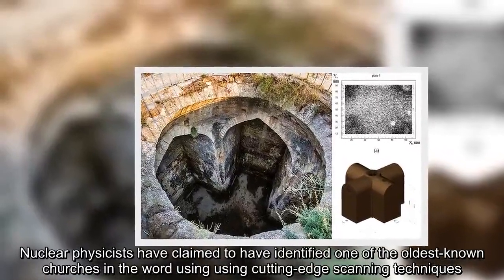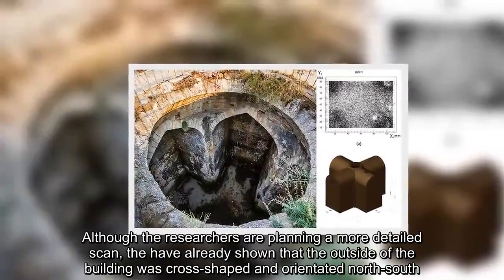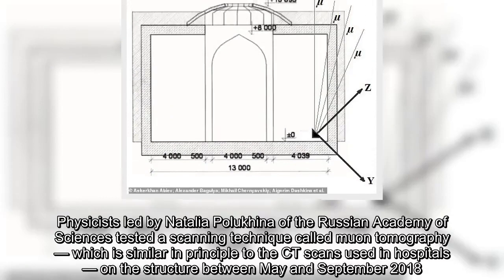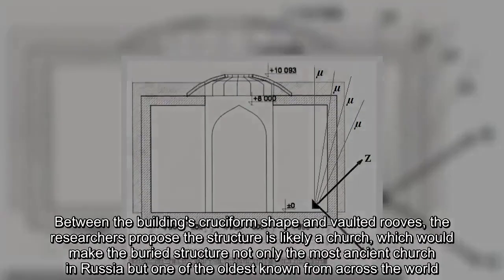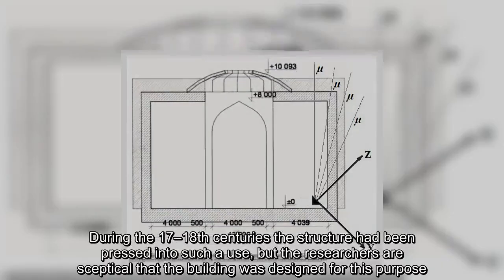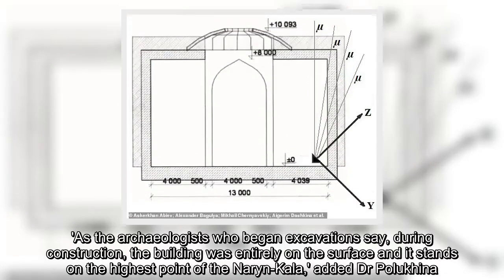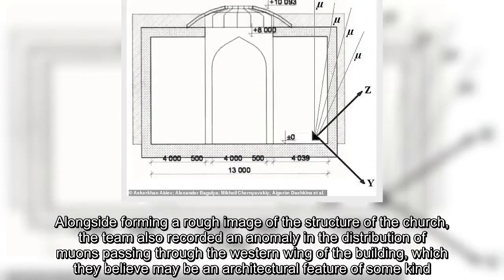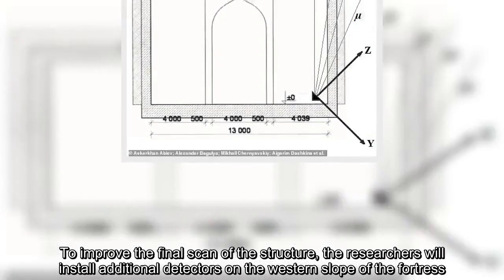One of the oldest churches 'revealed' underneath Russia's Naryn-Kala fortress using 3-D scanners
Nuclear physicists have claimed to have identified one of the oldest-known churches in the word using using cutting-edge scanning techniques. The mysterious structure had been mostly buried underground, and is located within the confines of a medieval fortress in the Russian city of Derbent. Experts had argued that the construction was a water tank, a church, or a fire temple — but the fortress' p.